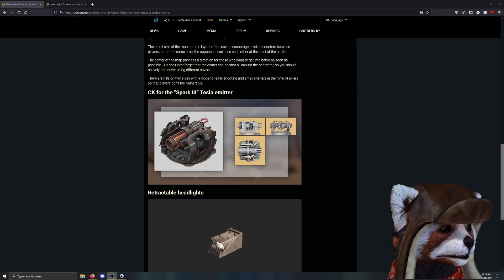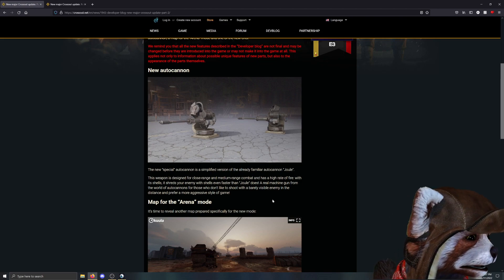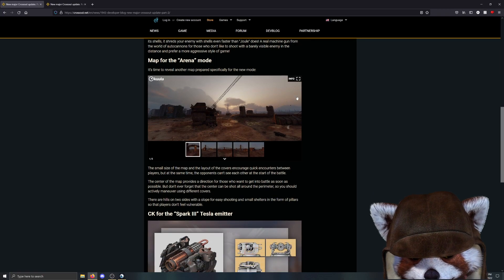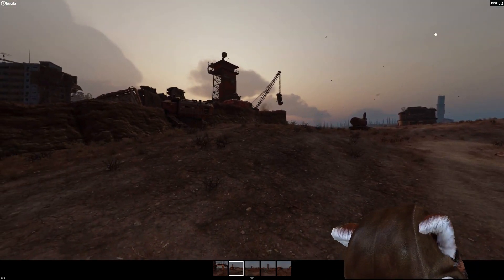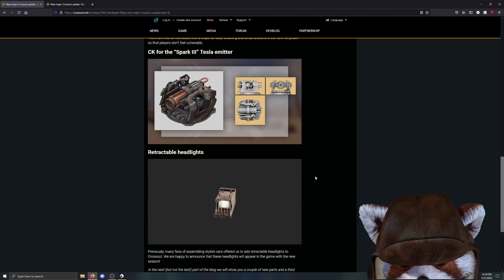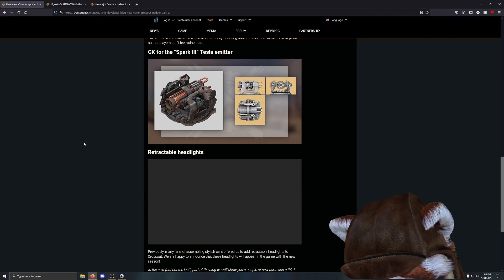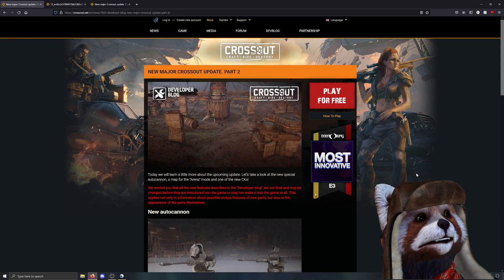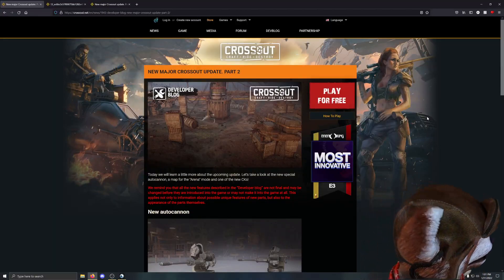NEW Autocannon Incoming? New Arena Map Shown!- Crossout Season News & Update - Dev Blog